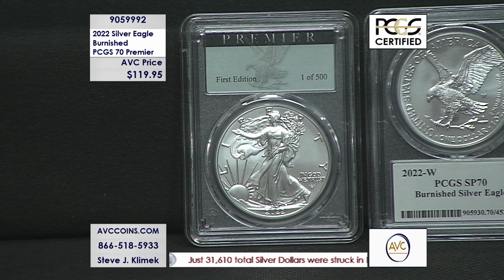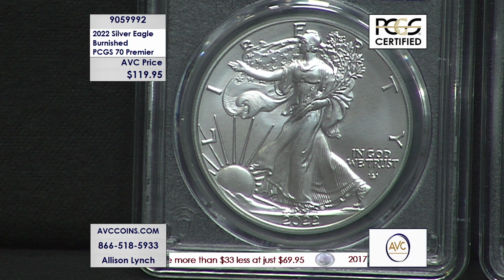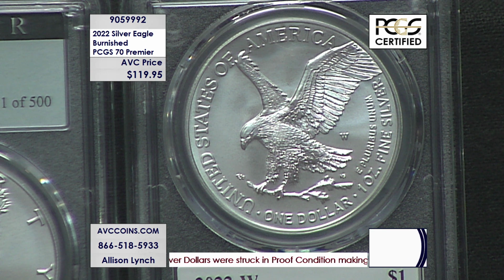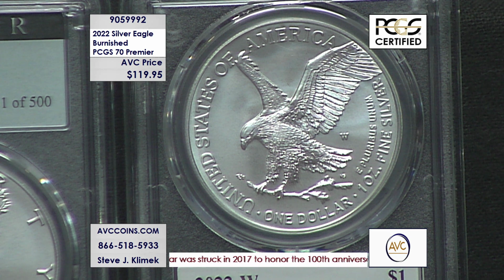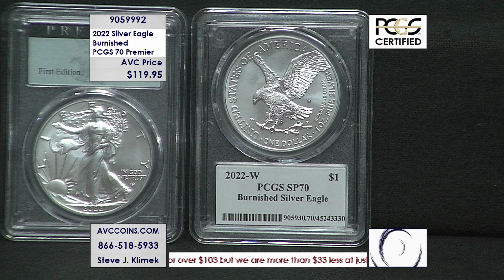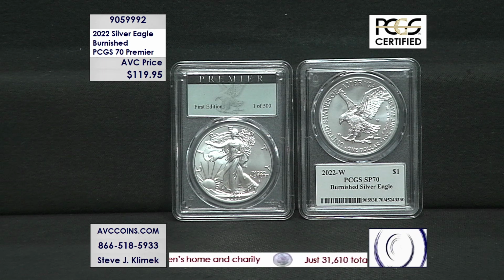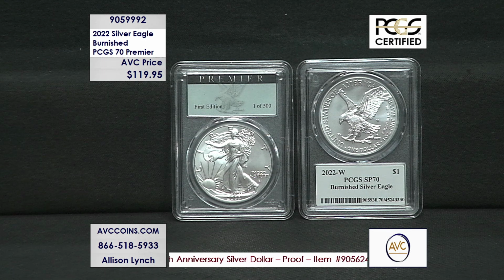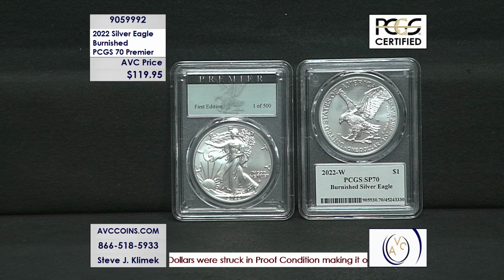2022 Silver Eagle - Burnished- PCGS 70 Premier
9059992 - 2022 Silver Eagle - Burnished- PCGS 70 Premier